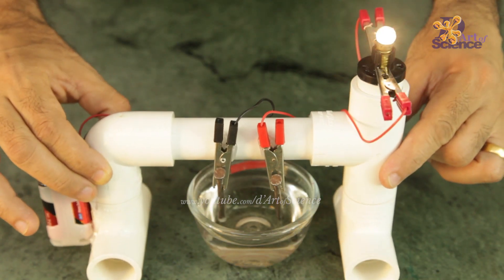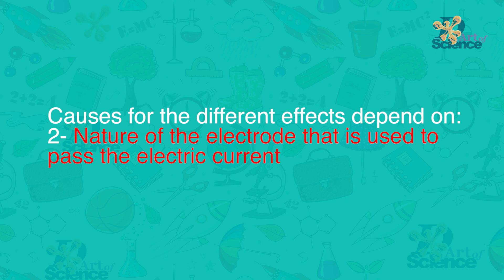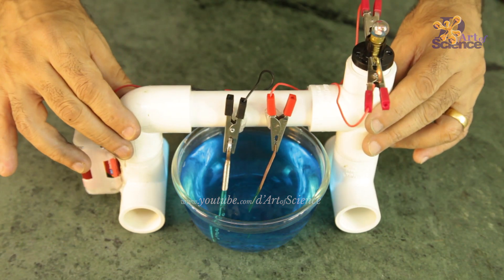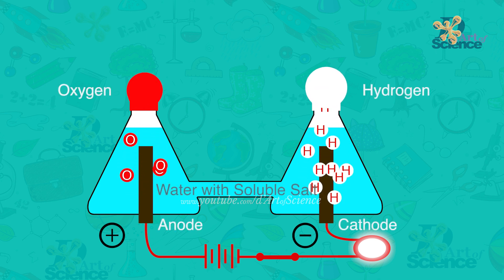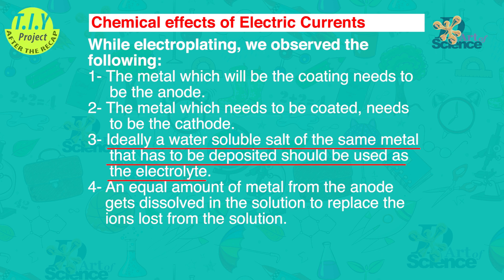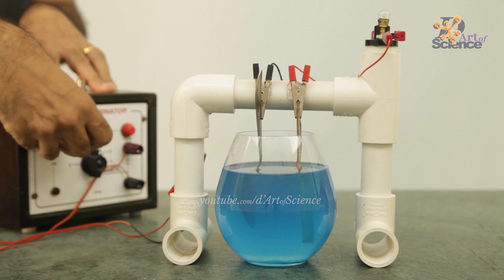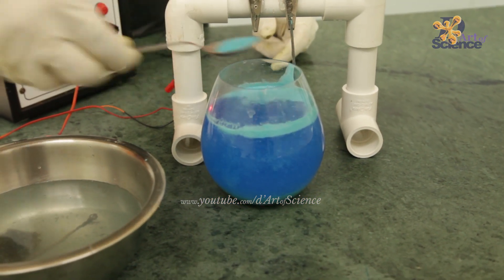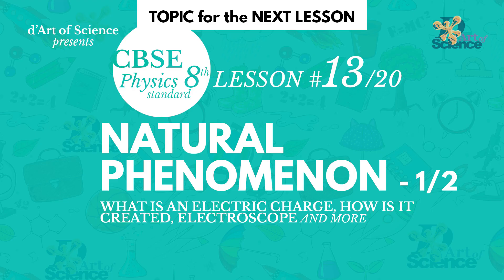Chemical EFFECTS of Electric CURRENTS Part 2- Physics Class 8th CBSE #12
LESSON 12 of 20: Learn more about chemical effects of electric currents when electricity is passed through liquids and see how to electroplate objects. Whatever is in your book as drawings and pictures, now you can see all that in reality, working in front of you and not just animation.
Table of Contents with Topics and the Time it starts in the video.
Experiment with electricity passed through electrodes in acidified water - 00:12
Types of chemical effects - 02:04
Experiment with electricity through a potato - 02:33
Applications of chemical effects - 03:12
Electroplating - 03:36
Purification of metals - 05:21
Production of metals - 06:04
Production of compounds - 06:27
Decomposition of compounds - 06:35
Recap - 07:25
TIY (creating electrolyte for copper and colder plating) - 09:07

Once again, my videos will always be full of surprises you will see many things here that you would not have seen before on the net. And I'm sure you will love to learn things in this real way.

There is also a Bonus T.I.Y Projects in each lesson in this entire course. What is T.I.Y? That's when you go BEYOND D.I.Y and not just do things by following steps but also Think It Yourself, so that you can understand them better and do things your own way. And this technique will make you a better MAKER.